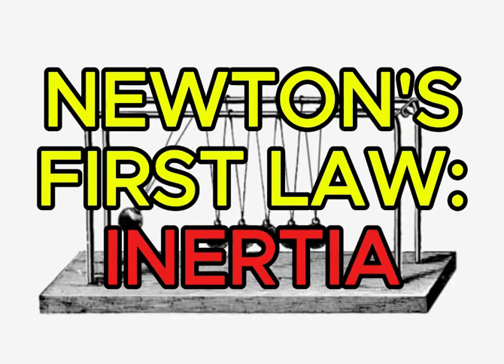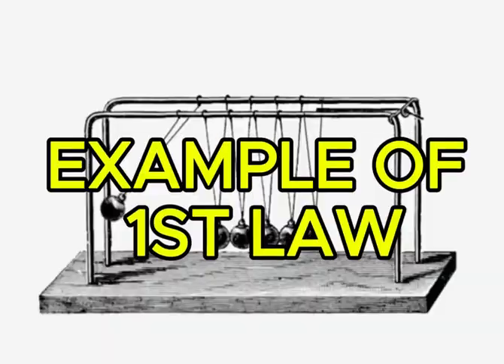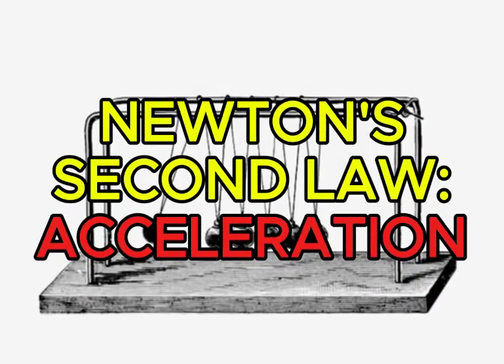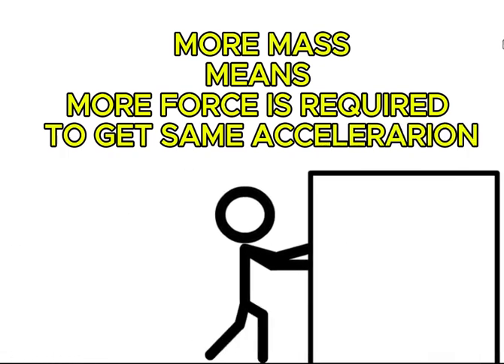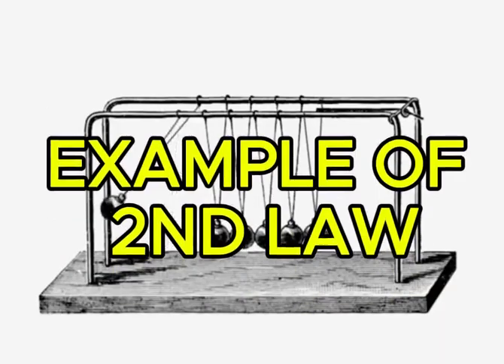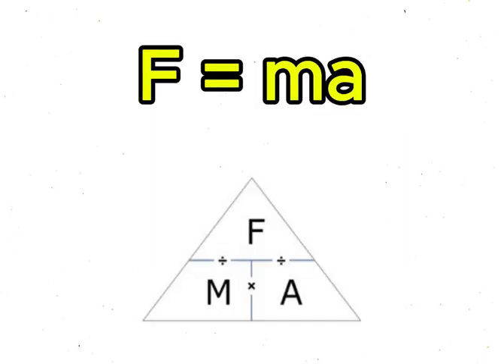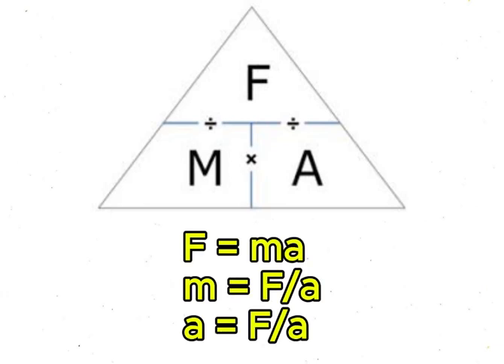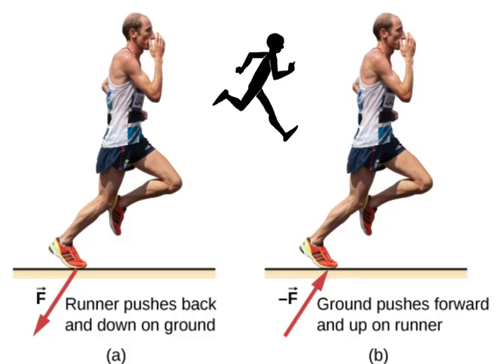NEWTON'S THREE LAWS OF MOTION (WITH EXAMPLE AND 2ND LAW EQUATION)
Isaac Newton's three laws of motion were first published in his book, Philosophiæ Naturalis Principia Mathematica (Mathematical Principles of Natural Philosophy), in 1687. This book is commonly known as The Principia.

1st law - Law of Inertia
2nd law - Law of Acceleration
3rd law - Law of Interaction